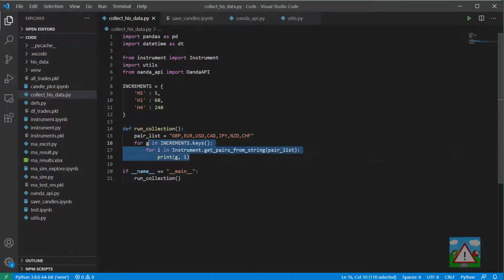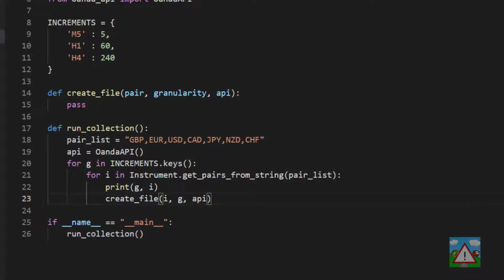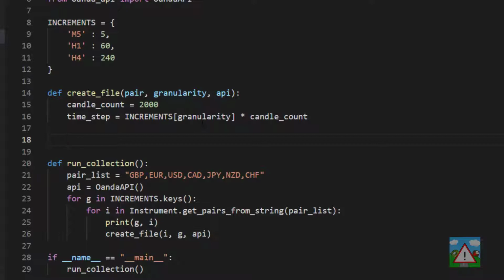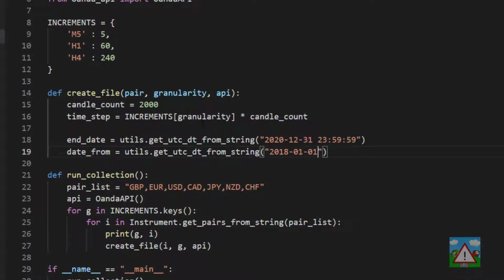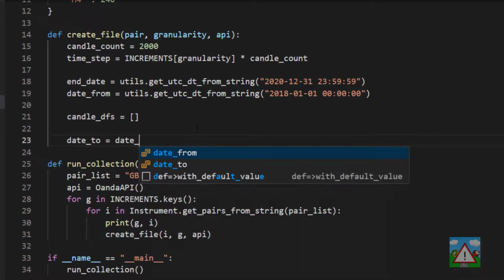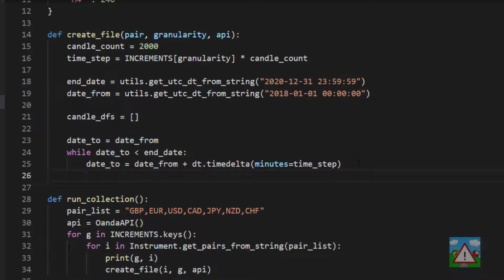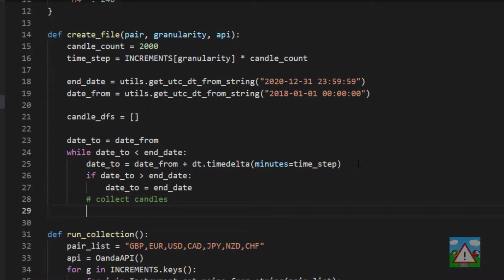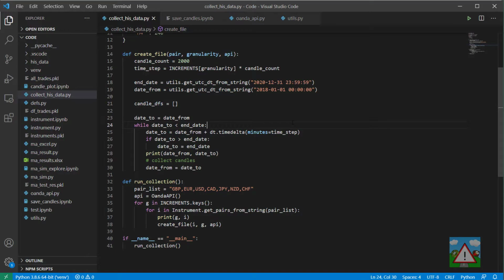Forex bot & backtest system with Python #32 - Collecting more data - collection script (2)